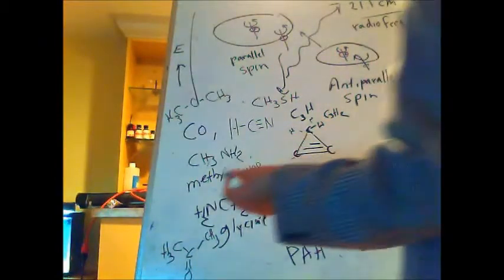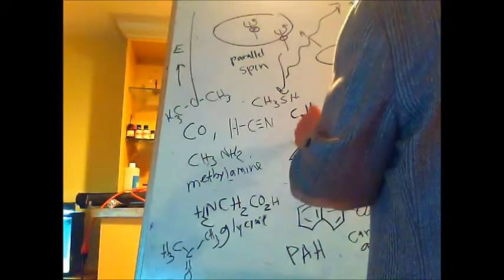JSC 5773 Lecture 8a C3H C3H2 Structure Derivation Attempts